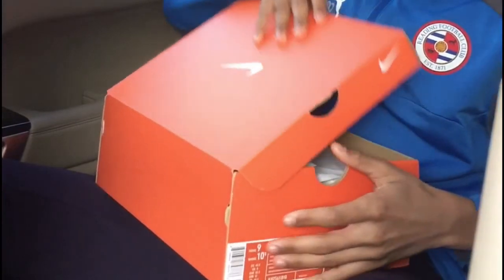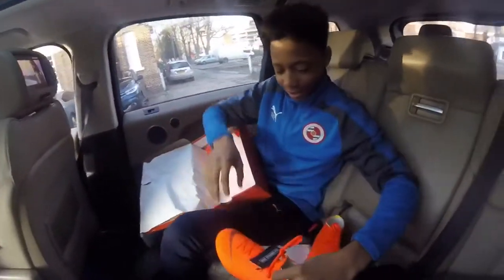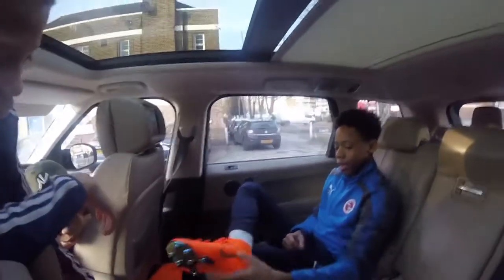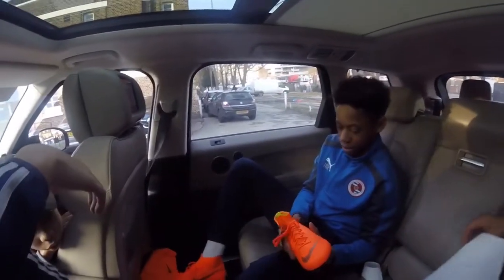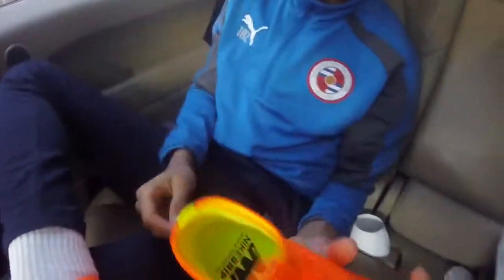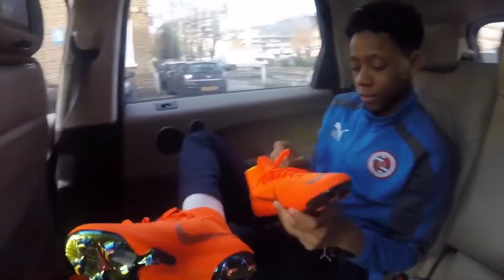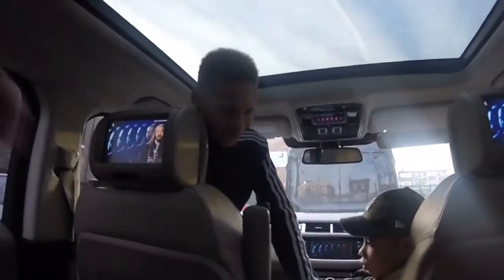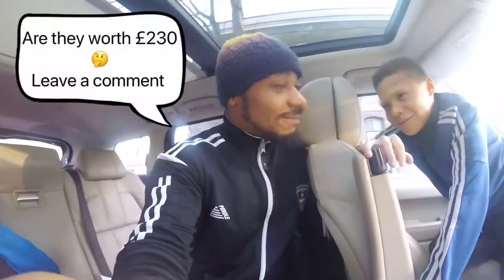Are these Ronaldo’s 2018 Nike mercurial superfly the best ever by Nike ?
First thoughts and review of the new ronaldo’s 2018 Nike mercurial superfly 6 football ( soccer ) boots ( cleats ) are they worth the 230£ price tag??